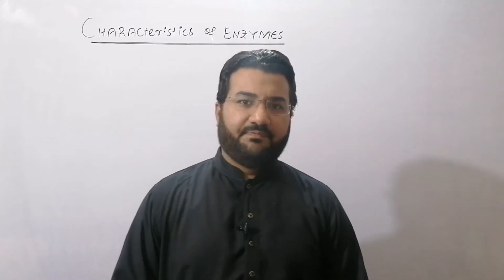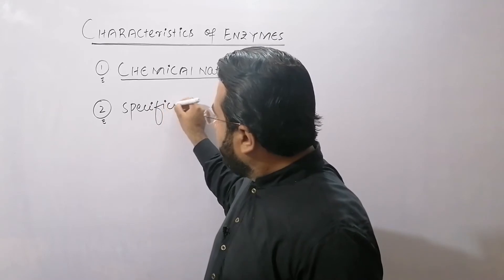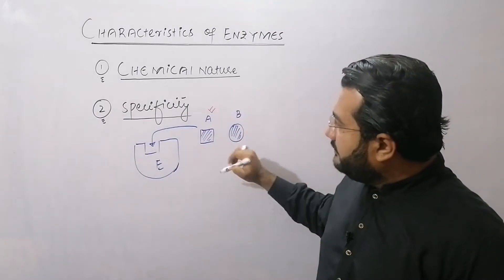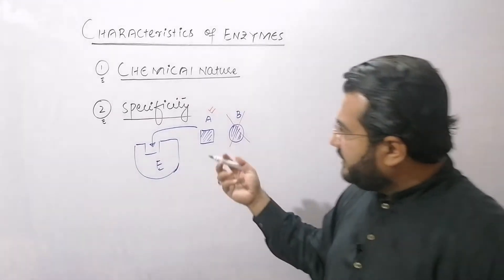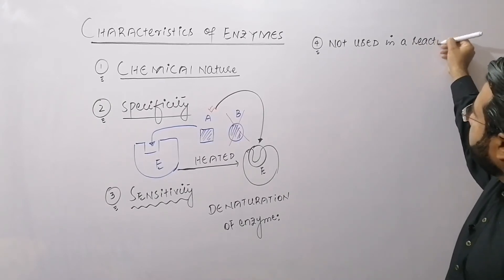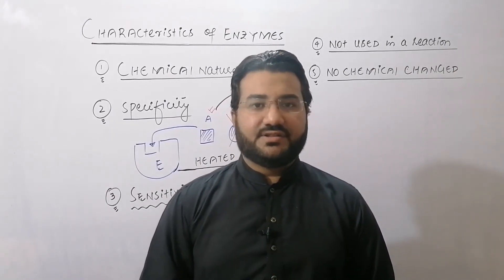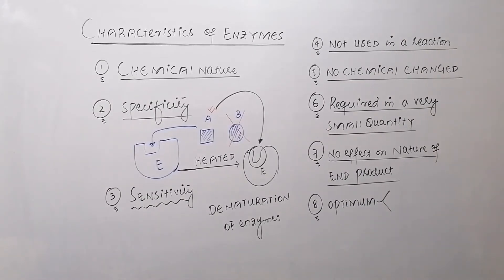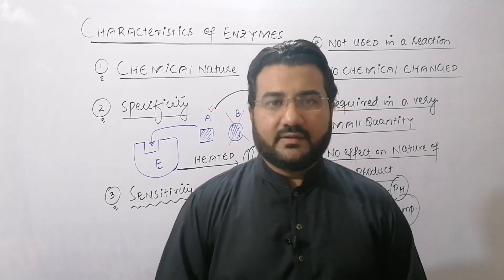Characteristics of enzymes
characteristics of enzymes class 11
characteristics of enzyme catalysis

This video is a small effort to help you out in this topic with reasonable concepts. To have better understanding of different topics, you should go through "Playlists" of this Channel.